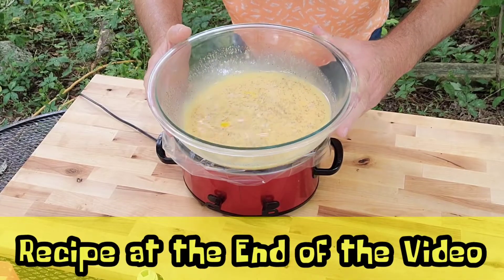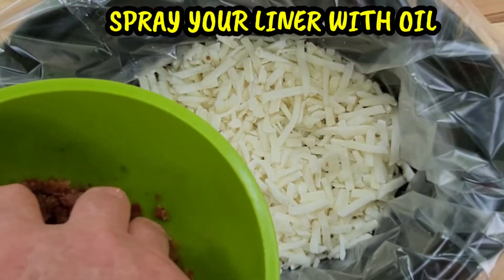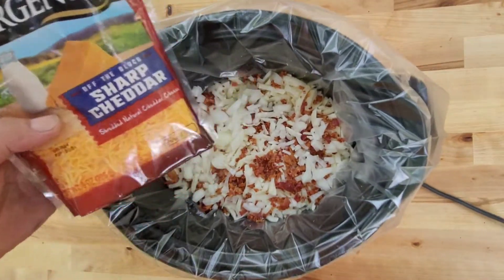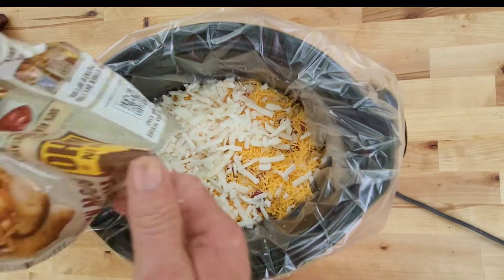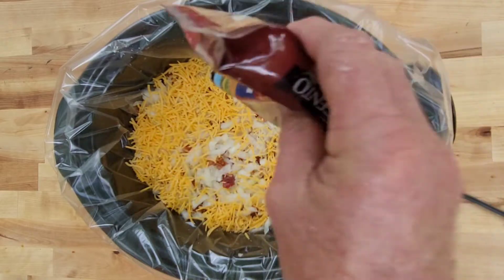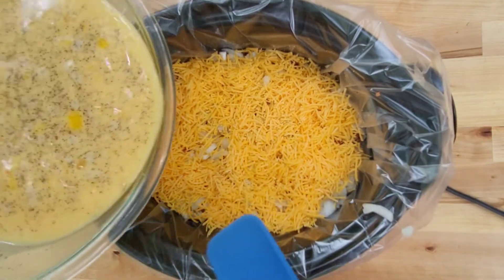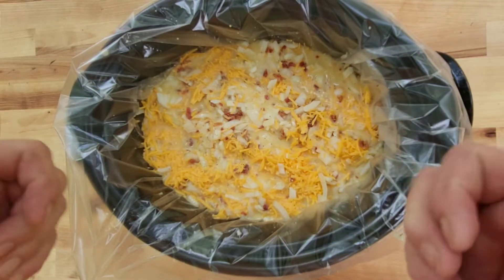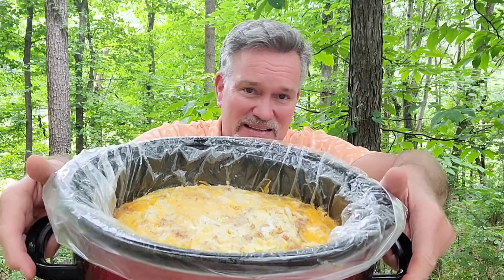BREAKFAST CASSEROLE Crockpot Style!💥💯 A Must Try!